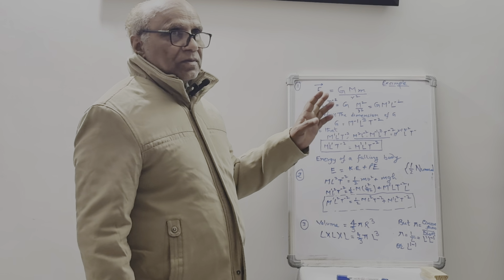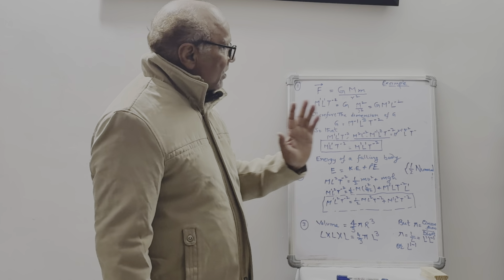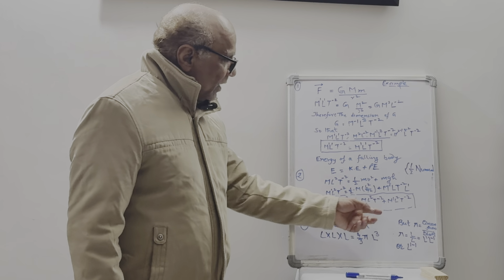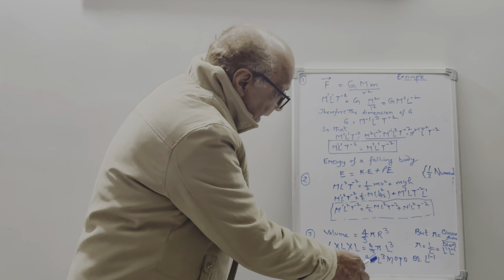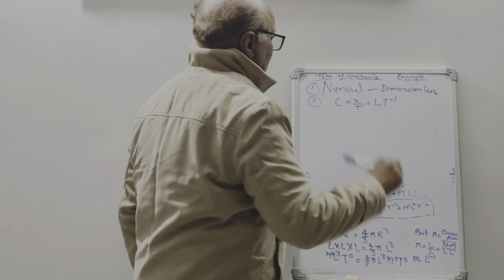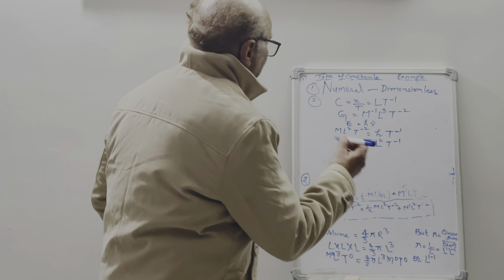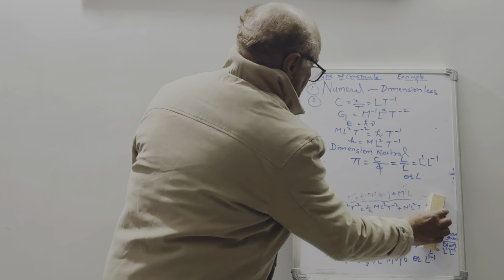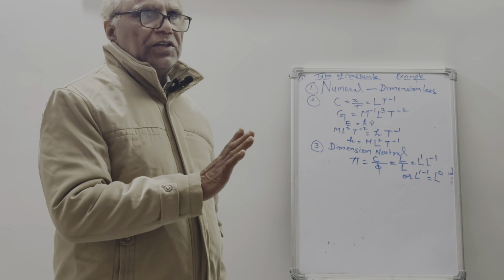Lecture 2: Dimensional Equivalence Methods and constants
Lecture 2 | Dimensional Equivalence Methods & Fundamental Constants

In this lecture, we explore the idea that dimensions are not merely units of measurement, but active participants in physical reality. The discussion focuses on how different physical dimensions become equivalent through well-defined methods, and why certain constants act as dimensional negotiators rather than simple numerical values.

Key themes covered in this lecture:

• What dimensional equivalence really means beyond unit conversion
• Why space, time, mass, and energy cannot be treated independently
• The special role of constants like c, h, and G in linking dimensions
• How velocity enables space–time equivalence
• Why some constants preserve dimensions while others transform them
• Dimensional balance, asymmetry, and physical meaning
• Conceptual foundations for energy–dimension unification

This lecture forms part of a broader framework where energy is viewed as a scalar resultant of multiple interacting dimensions, and where physical laws emerge from dimensional constraints rather than isolated equations.

This series is intended for:
Students of physics, independent researchers, and anyone interested in foundational questions about reality, dimensions, and the structure of the universe.